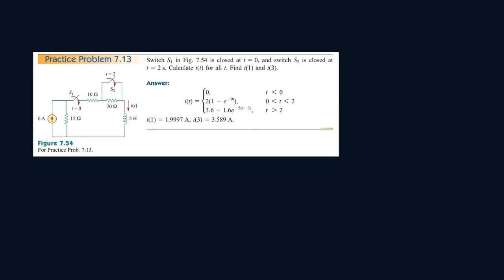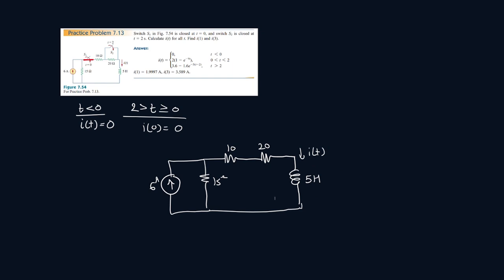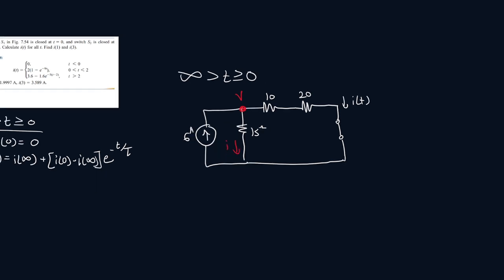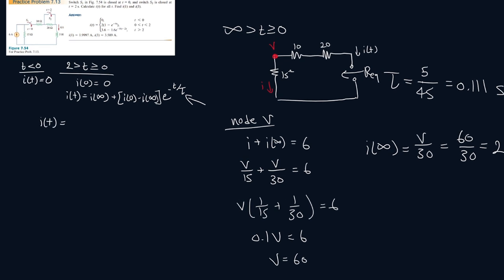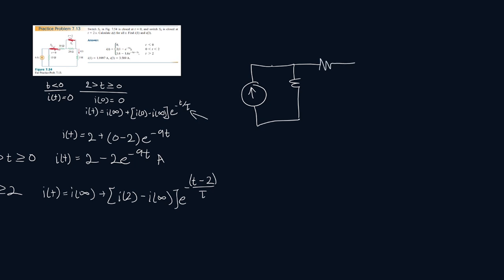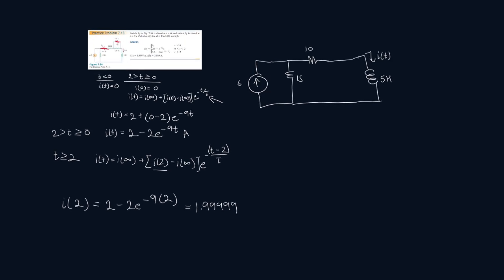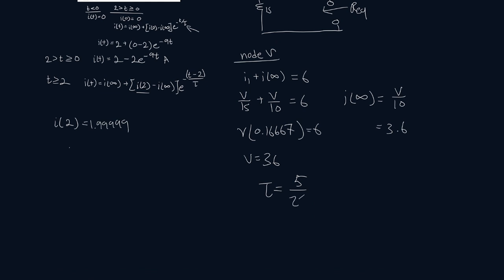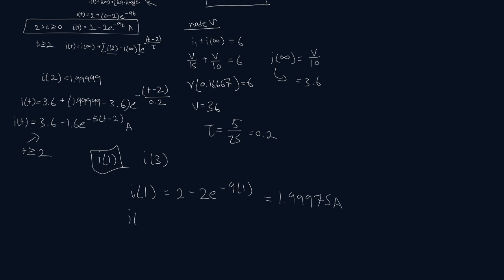Practice Prob 7.13 | S1 in Fig 7.54 is closed at t=0 & S2 is closed at t=2s| FEC 4th Edition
Switch S1 in Fig. 7.54 is closed at t=0 and switch S2 is closed at t=2s Calculate i(t) for all t. Find i(1) and i(2)